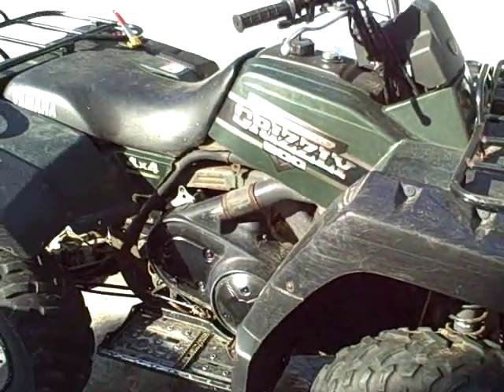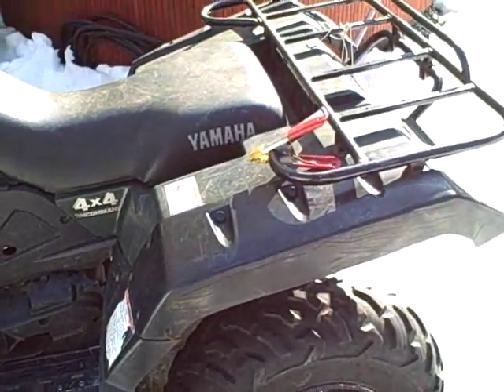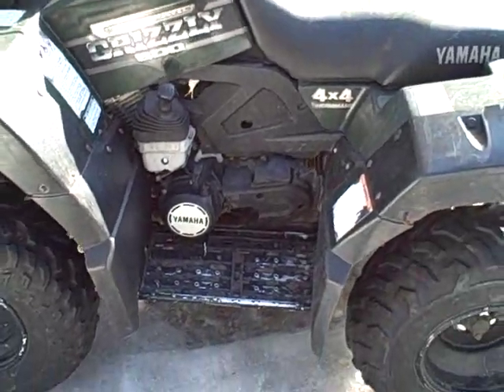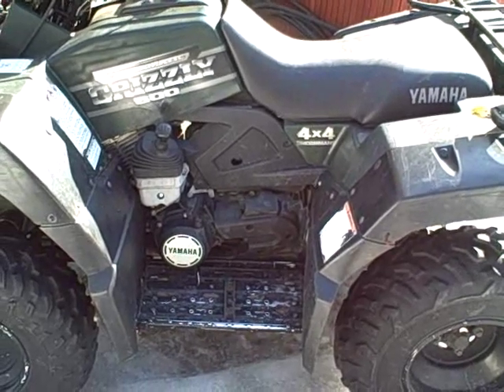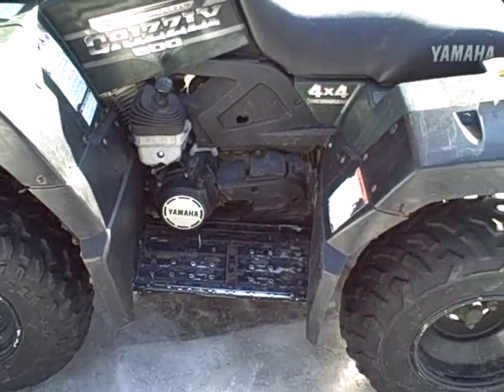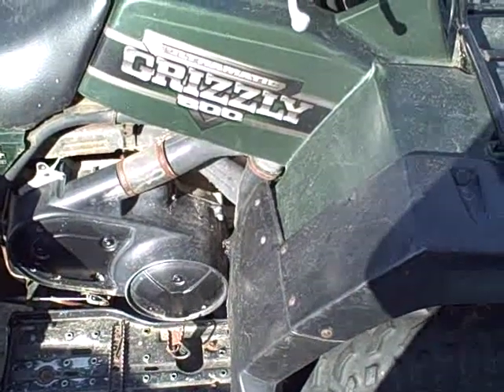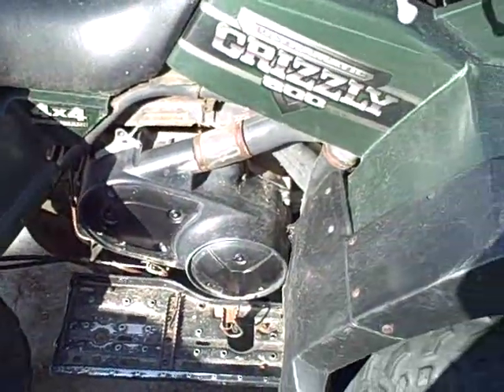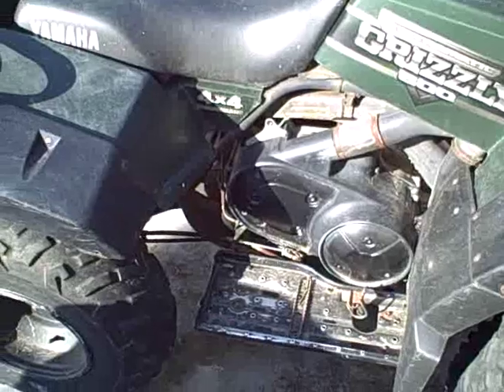Yamaha Grizzly ATV Repair Project: Part 1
This is the second ATV I've ever worked on. This one was dunked into a lake, and has a stuck motor.